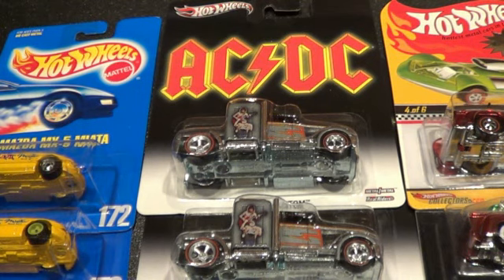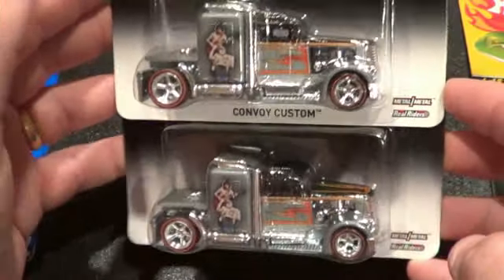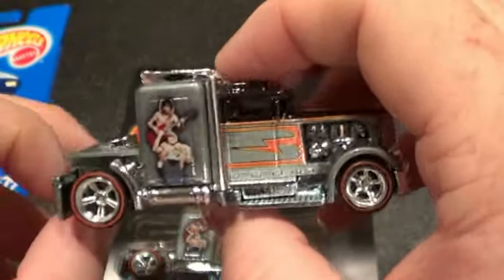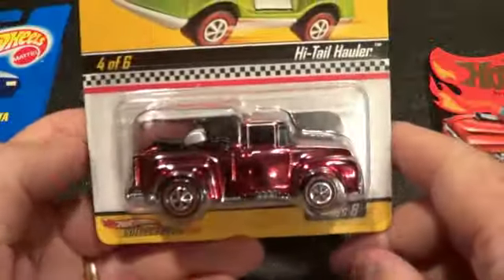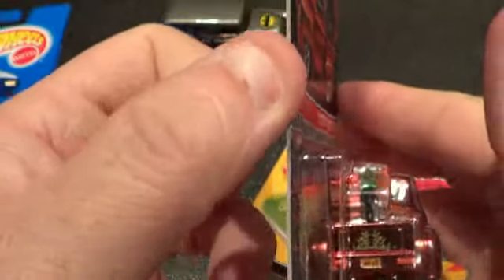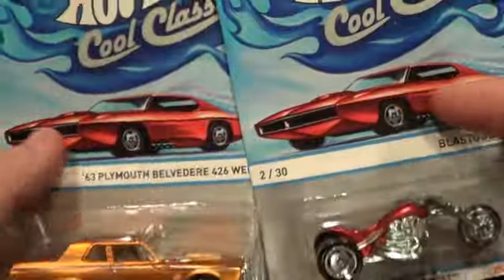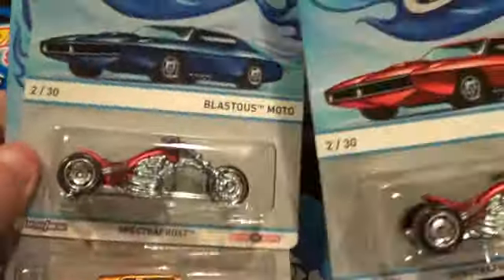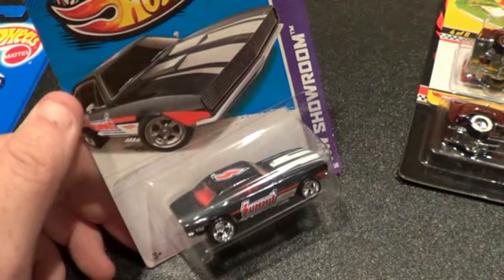Hot Wheels: Double your Pleasure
You might be seeing double in this video. I finally found 2 of the AC/DC Convoy Customs also. Love that casting. I would love to see the Convoy Custom with tandem rear axles. Enjoy the cheezy video my friends !